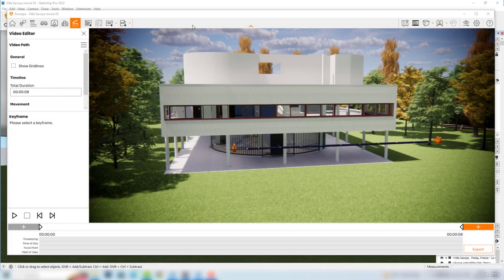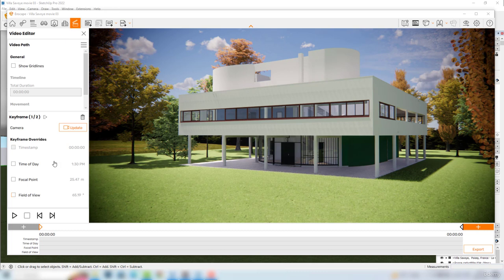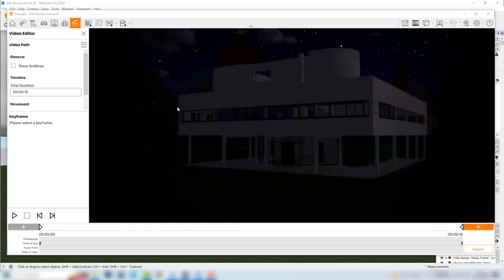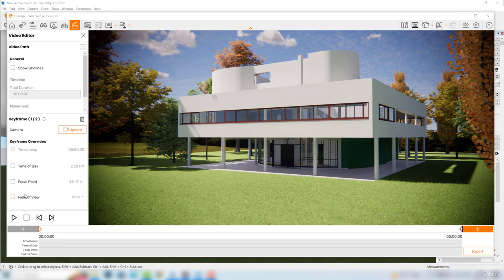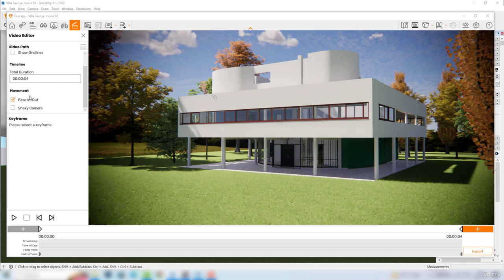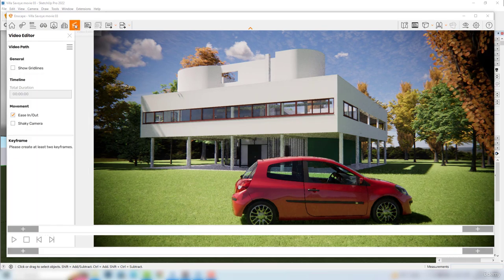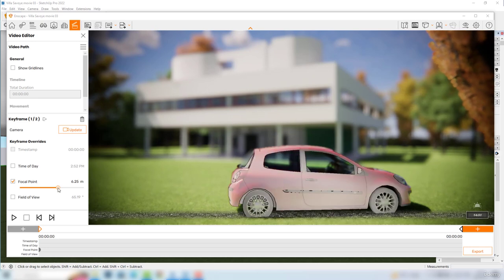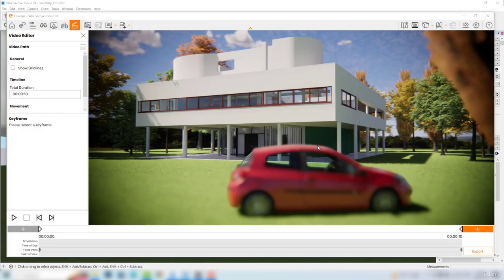Day- 9 Episode-03 Exploring other attributes